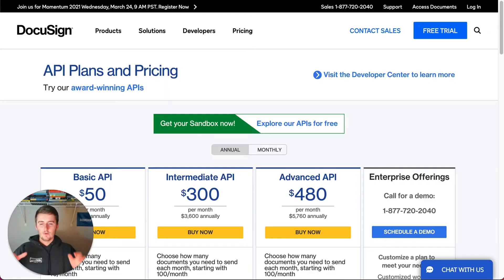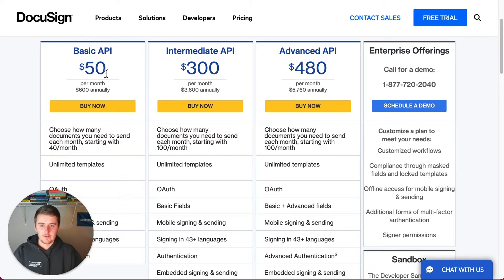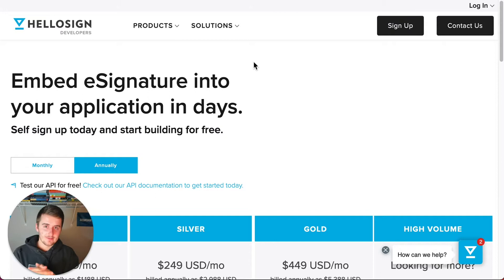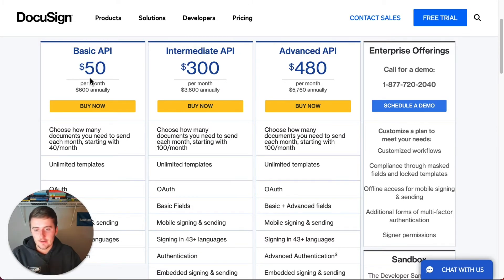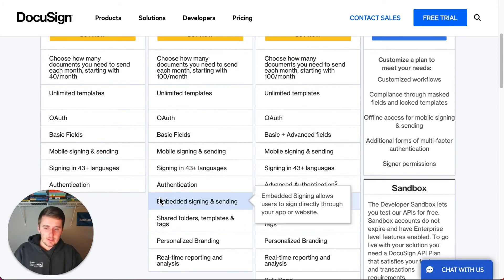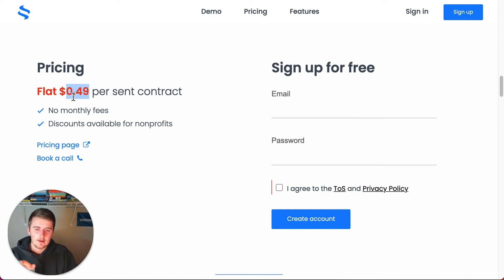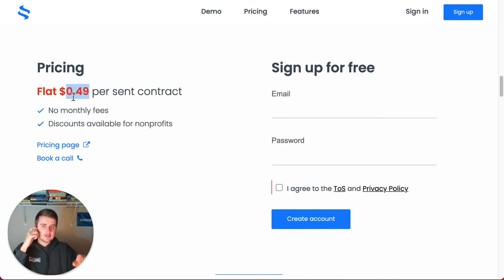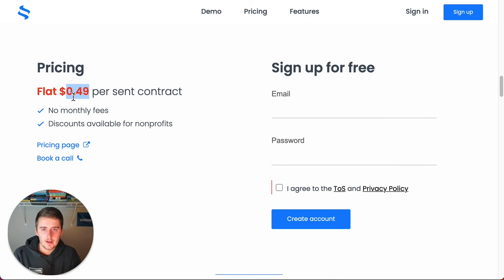Comparing DocuSign vs eSignatures.io vs HelloSign for eSignature Automation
In this video I go through 3 esignature automation platforms and compare their pricing and benefits. I first compare docusign and hellosign but also bring in a less-known competitor - esignatures.io. After watching the full video, you should be able to make the best and mostinformed decision about making a budget-minded decision on the best esignature automation platform.